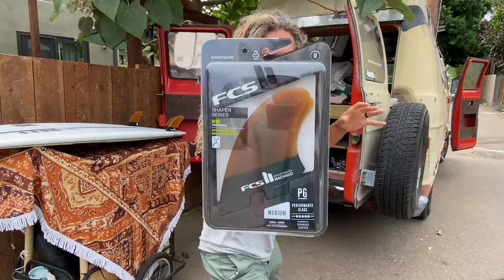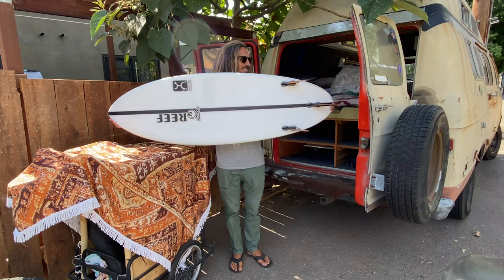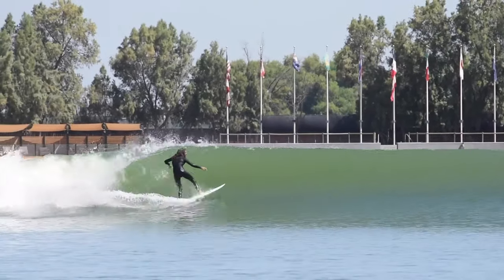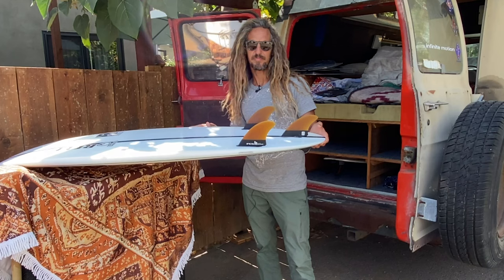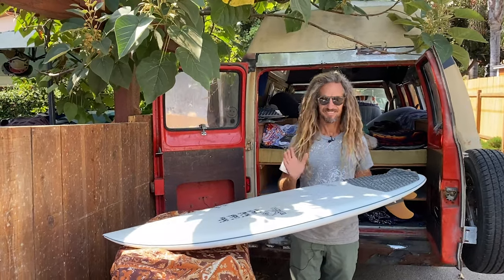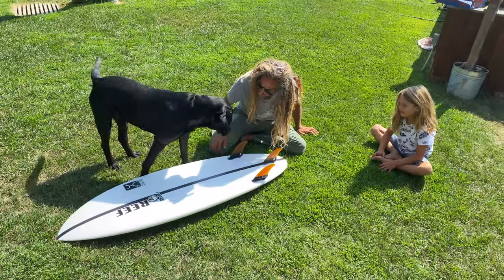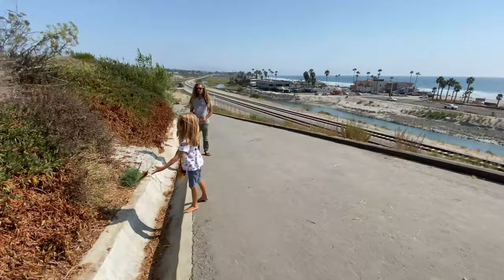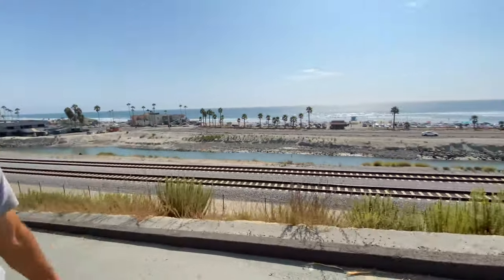FCS II Rob Machado "FW Glazer" Tri-Keel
Designed by Rob in conjunction with his Firewire "Glazer" Model, this high-performance keel fin provides a fast and loose feel.

“This new thruster set with FCS is my evolution of a keel fin into a thruster with a keel vibe.” - RM

Much shorter and wider than a traditional thruster set, these tri keel fins feature a more upright side fin for plenty of speed and a swept-back centre fin for added control.